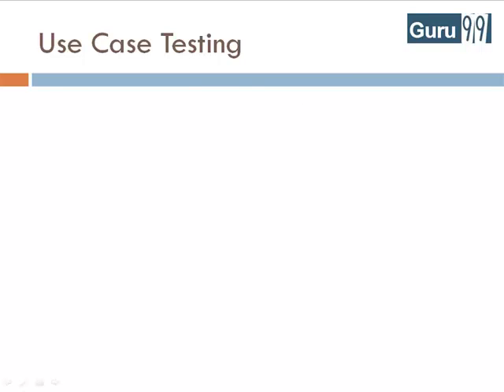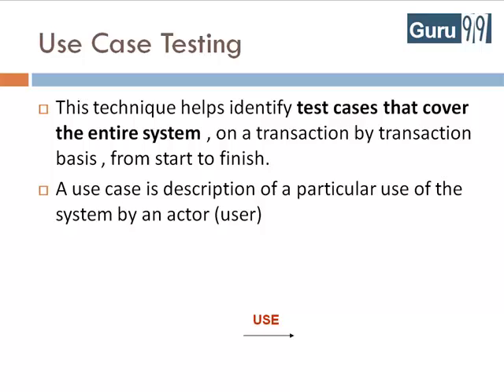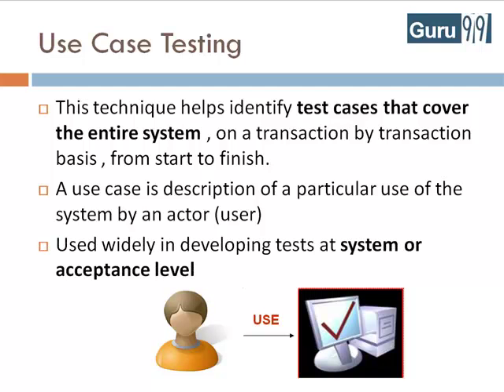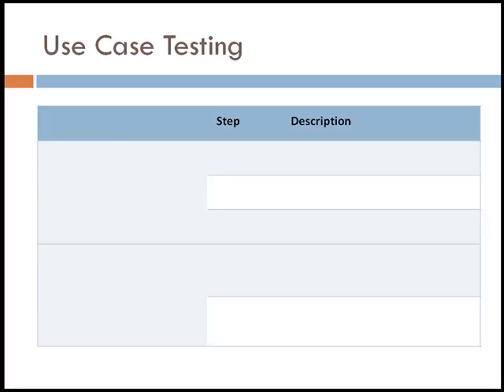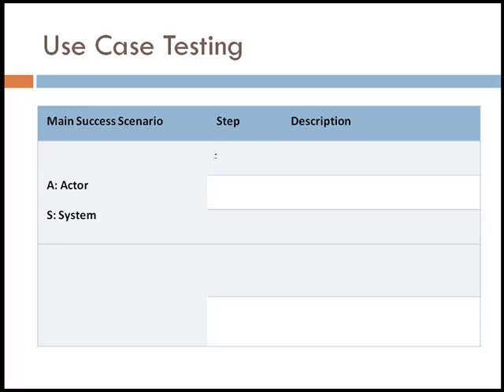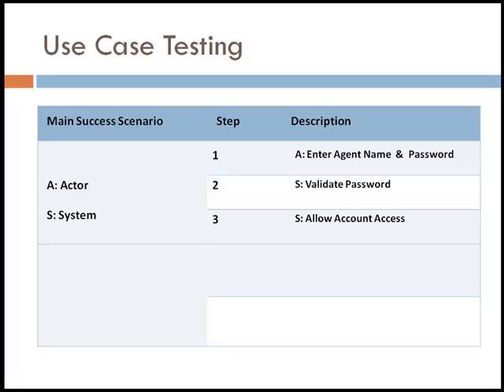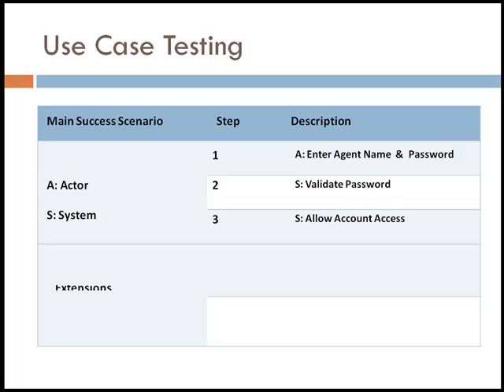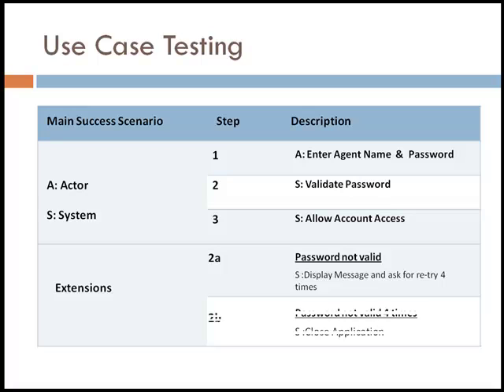Use Case Testing: Software Testing Tutorial 18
this tutorial explains Use Case Testing Technique in software testing with example.

What is a Use Case?

A use case is a description of a particular use of the system by an actor or user.

What is Use Case Testing?

Use Case Testing, is a technique that helps identify test cases that cover the entire system, on a transaction by transaction basis from start to the finishing point.

Sincerely,
Guru99